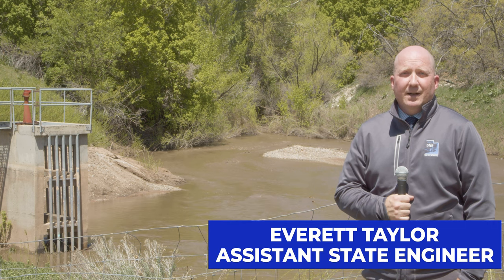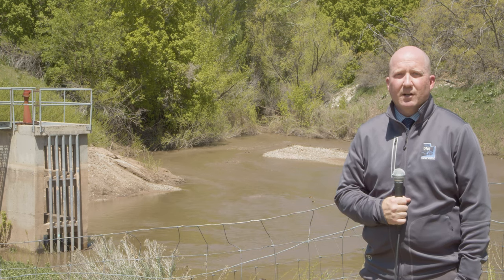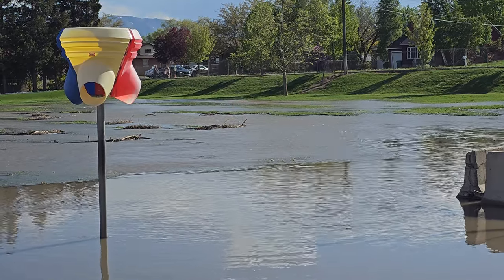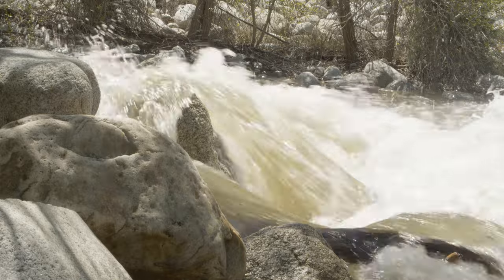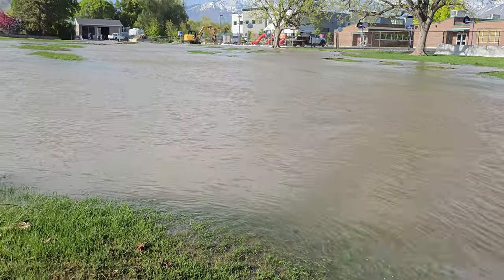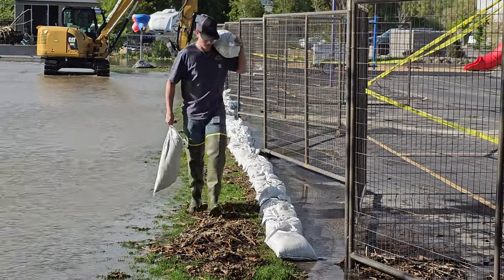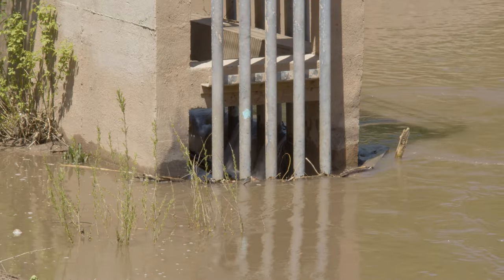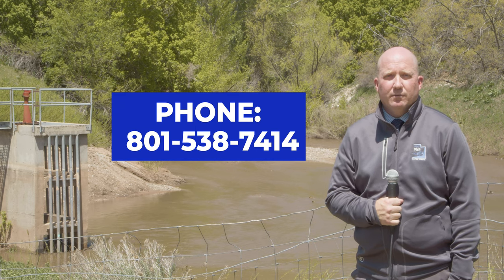Detention and Debris Basins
Utah's detention and debris basins have been filling a crucial role this spring by helping to prevent excessive flooding. Still, many people don't realize they are more than just area parks. Learn more about detention and debris basins with Everett Taylor, Assistant State Engineer - Dam Safety and Stream Alteration